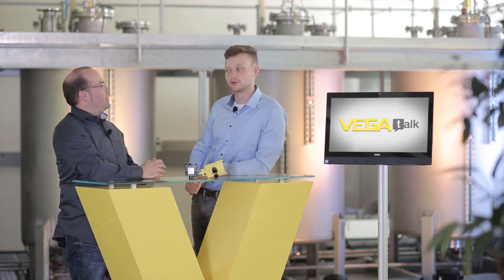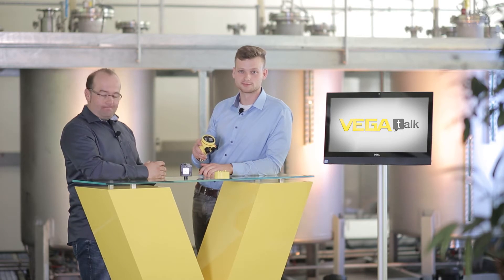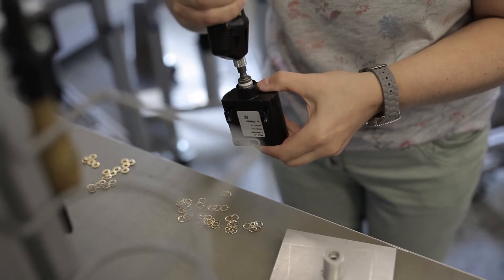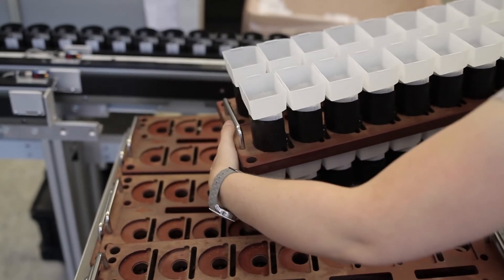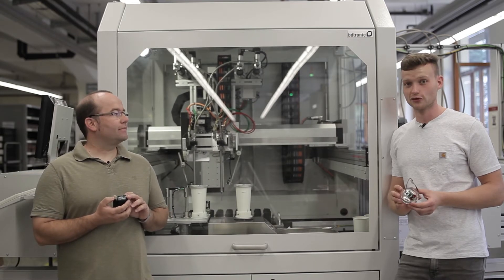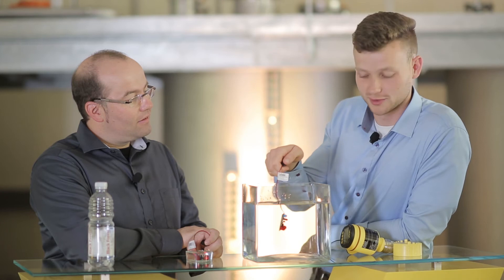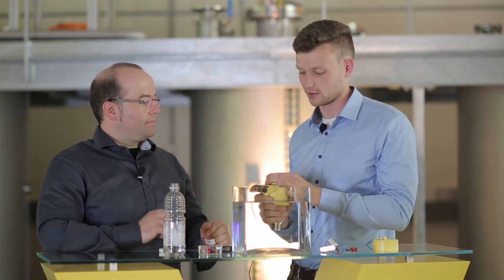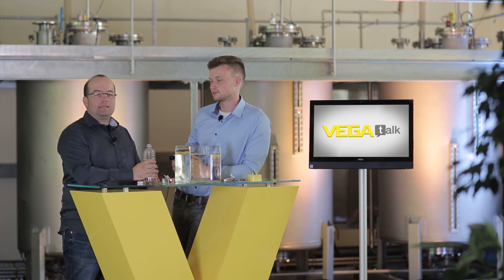💡 Are the electronics of my sensor waterproof? | VEGA talk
Sensors must be able to cope with harsh environmental conditions, no matter what the location: dust, buildup and aggressive media, but also extreme weather conditions such as heat or rain, condensation and humidity, as well as vibration and shock all play a role.
The electronics of VEGA sensors are encapsulated in a special 2-component silicone gel and thus protected against moisture and condensate as well as mechanical influences. This ensures not only a long service life for the sensors, but also reliable measured values at all times in level and pressure applications.